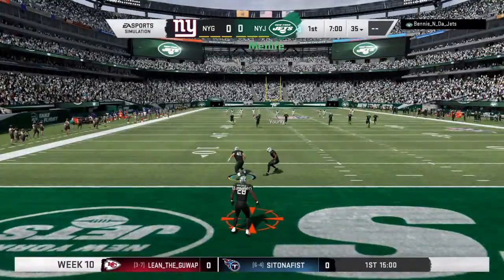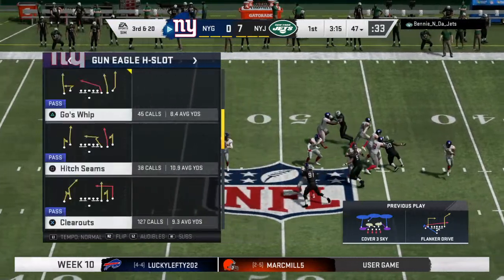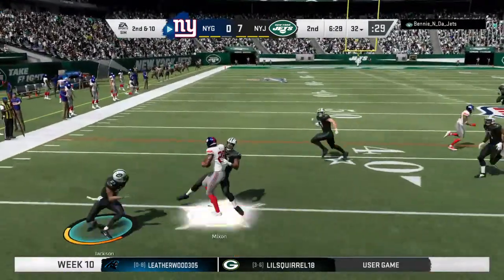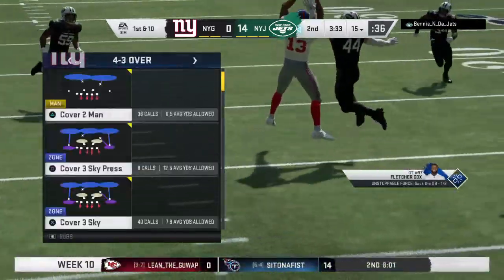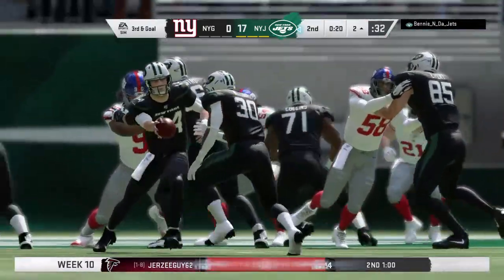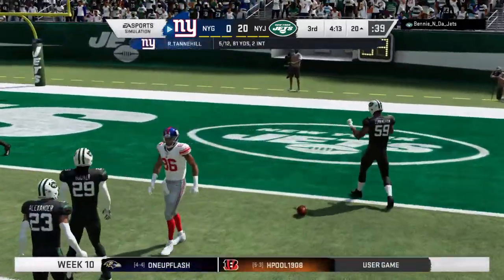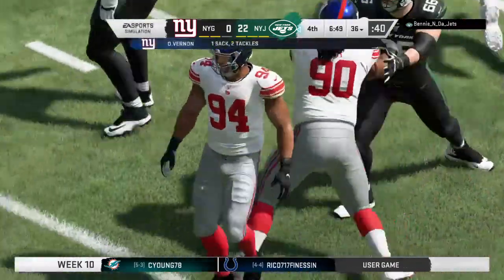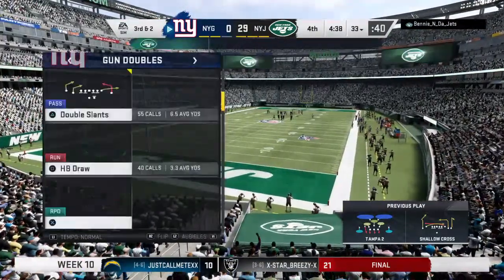BTR Franchise Battle For The MeadowLands